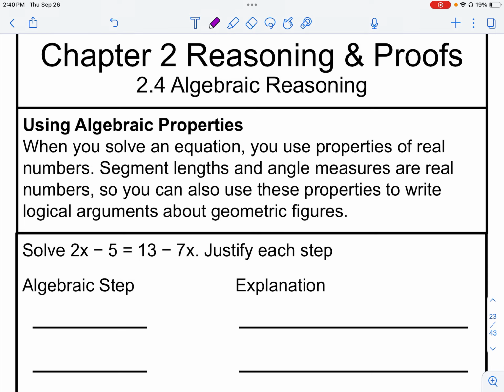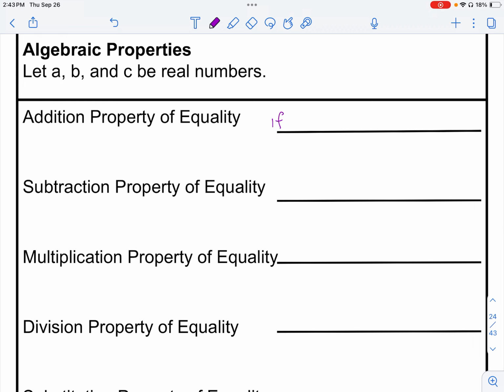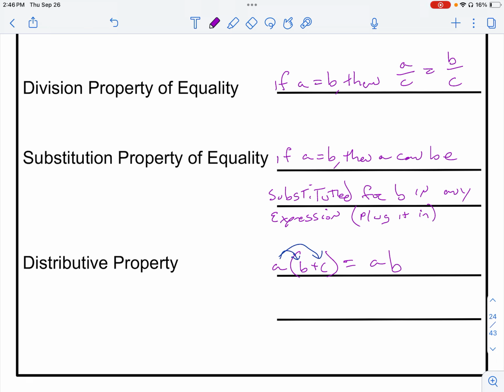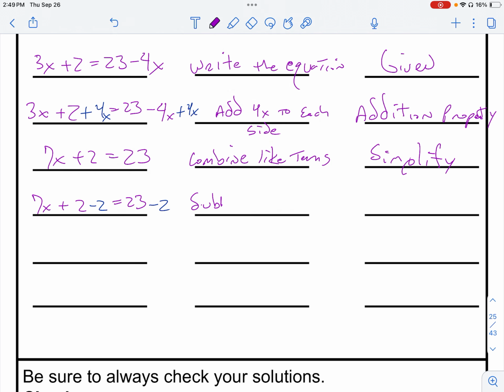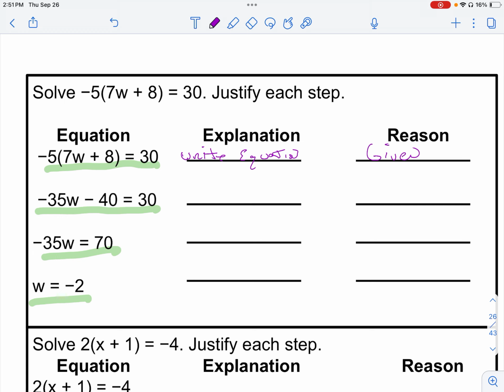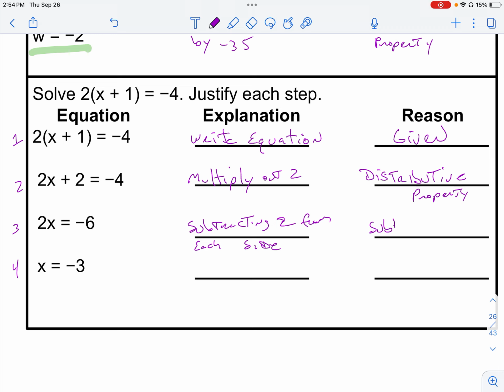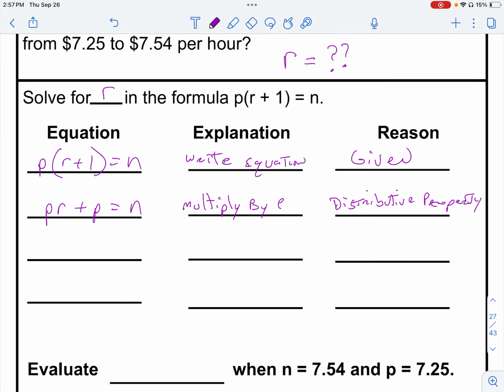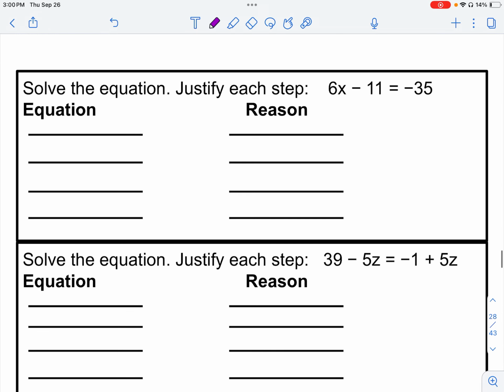Algebraic Reasoning pt I